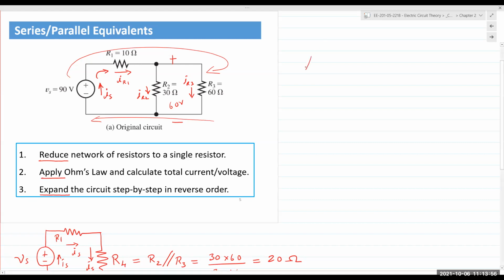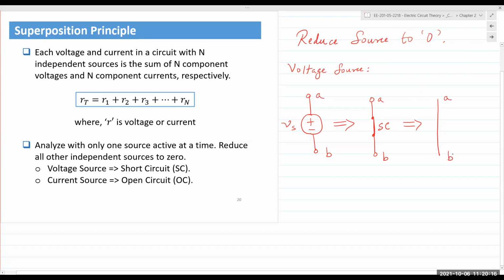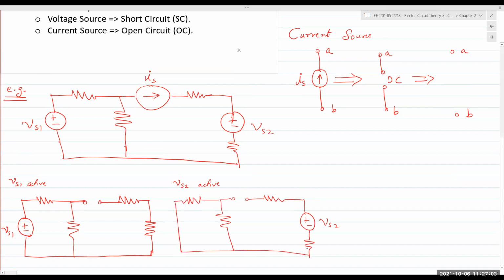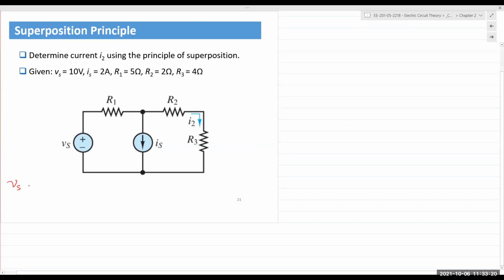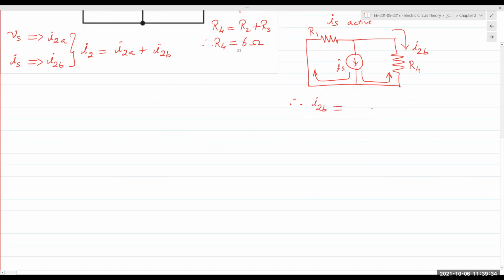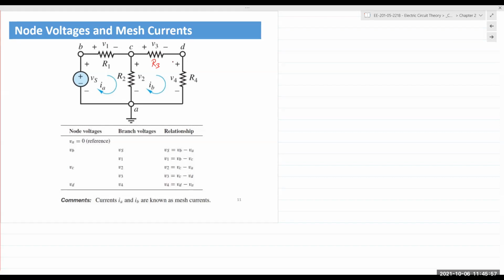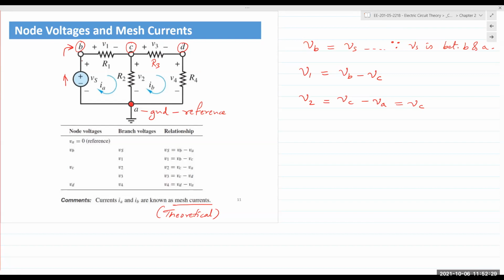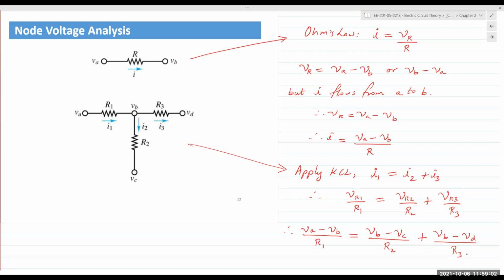EE 201-05: Lecture 08 - 2021_10_06 - Trada